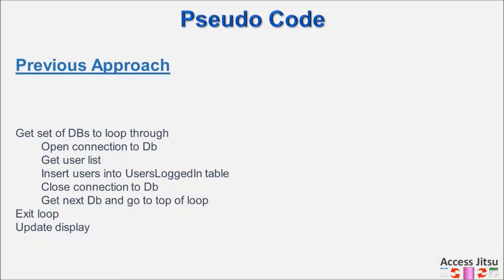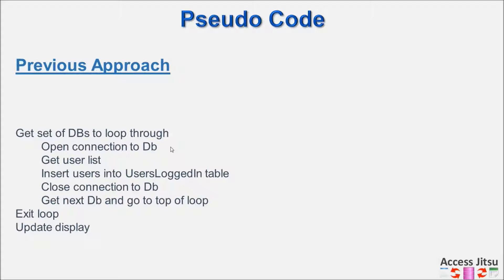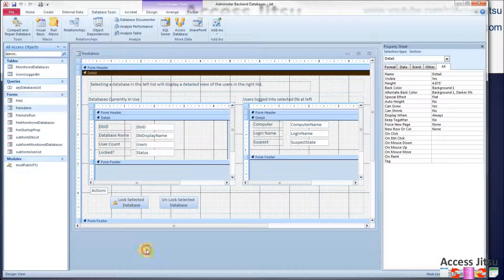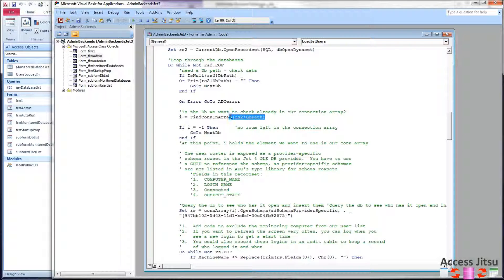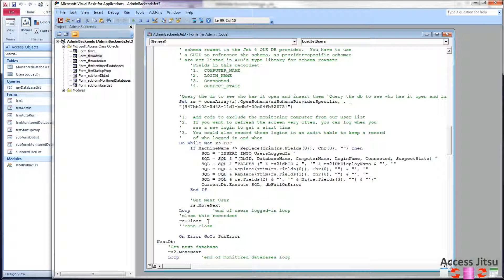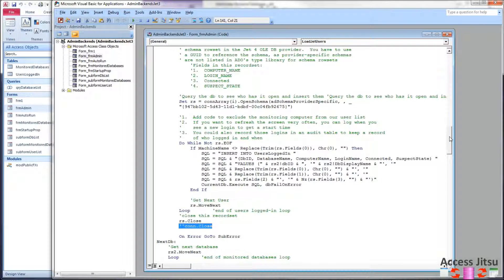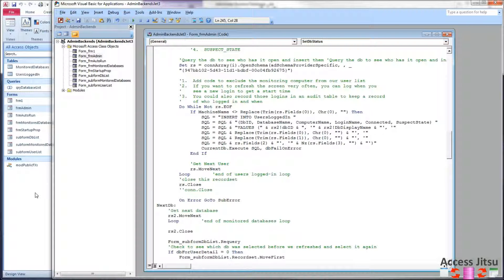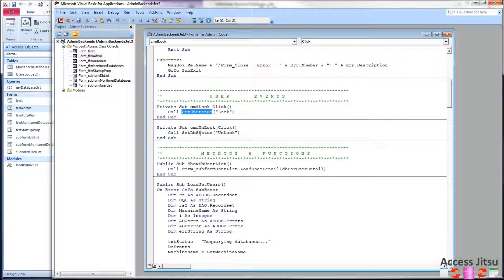Microsoft Access An Admin Db Part 3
Prevent Logins of Other Databases With the Jet Connection Control

An administrative database can help you keep track of the other Access databases you are responsible for.  The Jet Connection Control can prevent users from logging into an Access database.

In this video we will:
1.  Add to the application we began building in Part 1 & 2 of this series
2.  Add two buttons to our Admin form that will lock and unlock the selected database.
3.  Add an array of Connection Objects so we can keep our connections to each database open (this is needed to keep a database
locked).
4.  Add VBA to lock and unlock a database